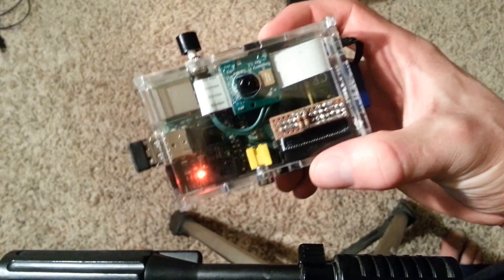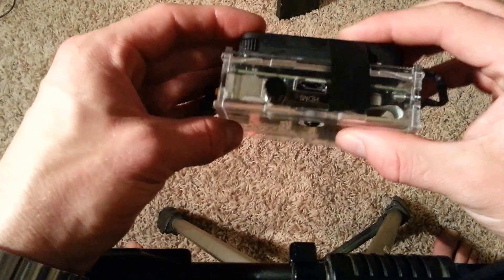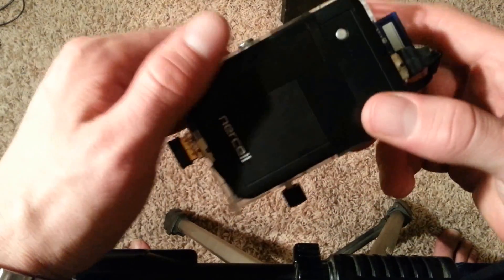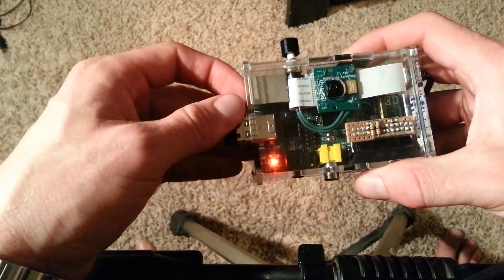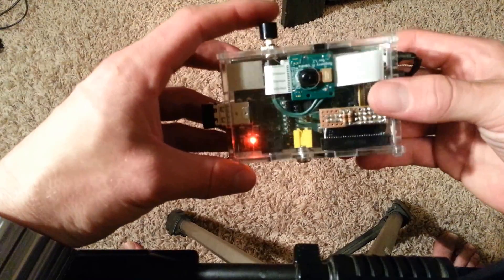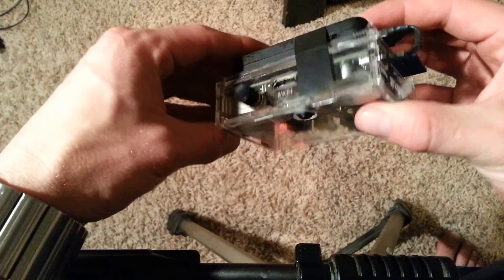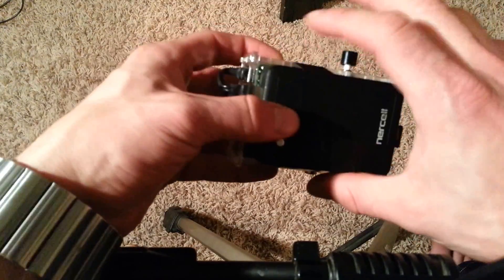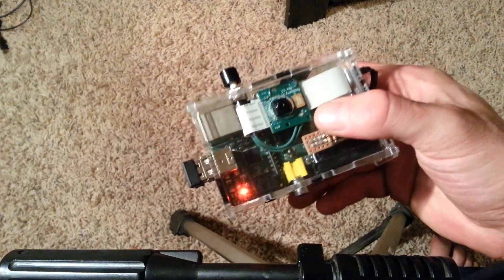Raspberry Pi - Point & Shoot Camera update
Raspberry Pi - Point & Shoot Camera is now all inside the original case (except battery). I made a little board attached to a cut diwn ribbon cable, just for the pull up resistors and the button.